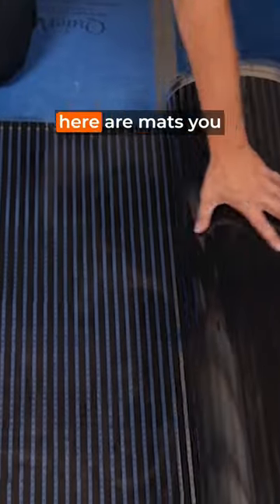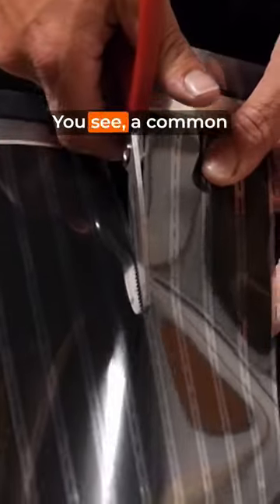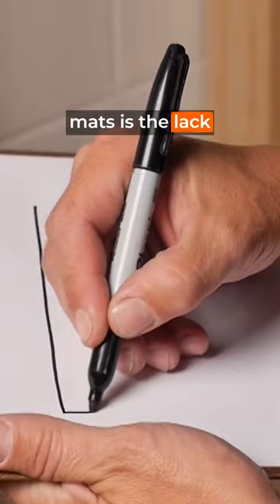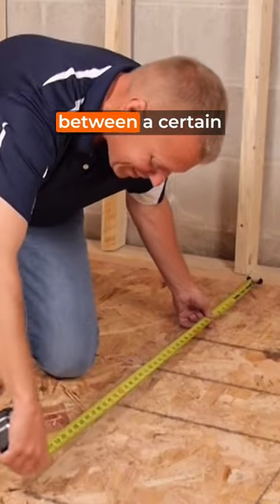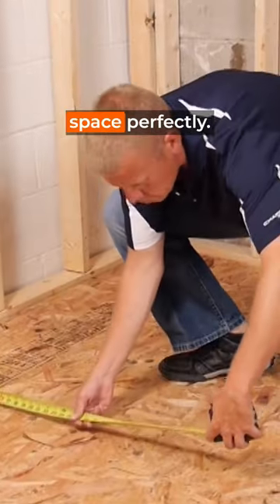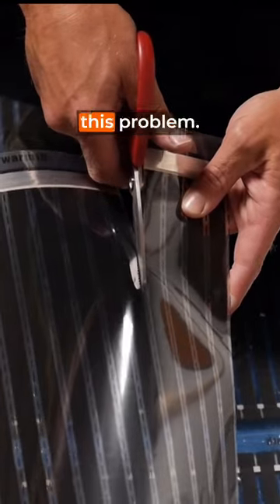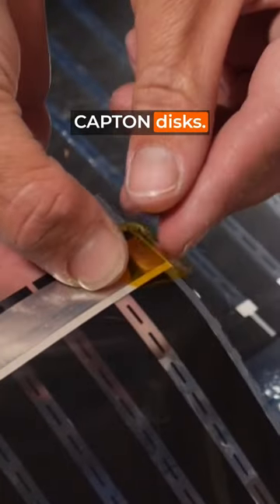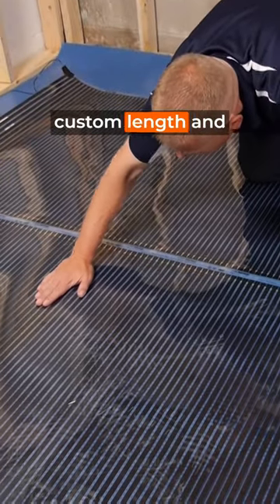Heated floor mats that fit your room perfectly!